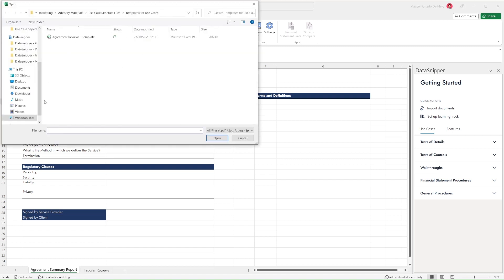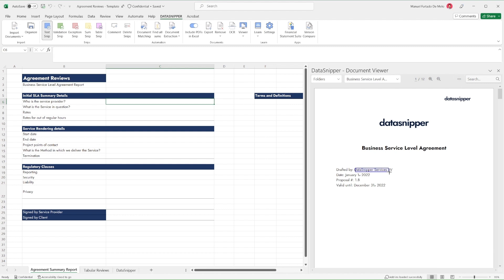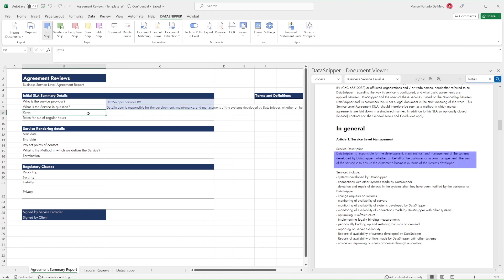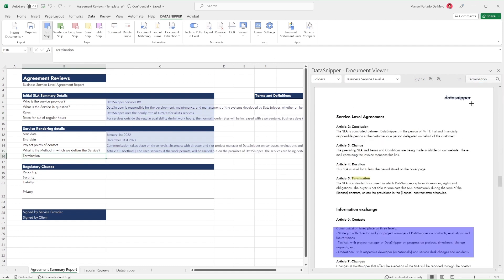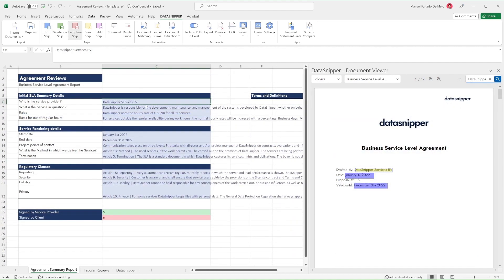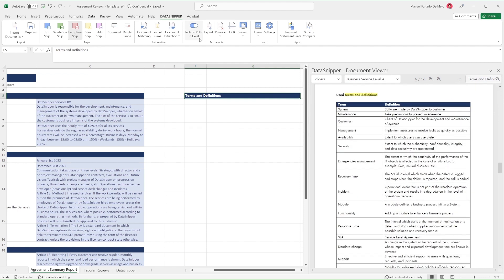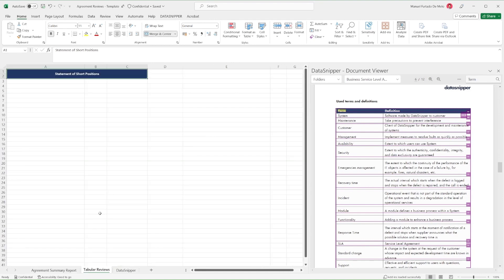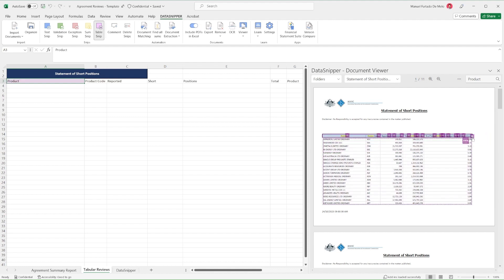DataSnipper Use Case - Agreement Reviews for Advisory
Learn how use DataSnipper to perform a summary review of an extensive Service Agreement using Smart Search, Snips and Table Snip